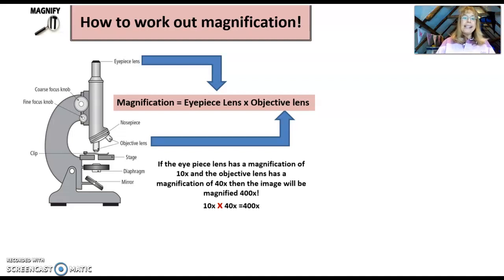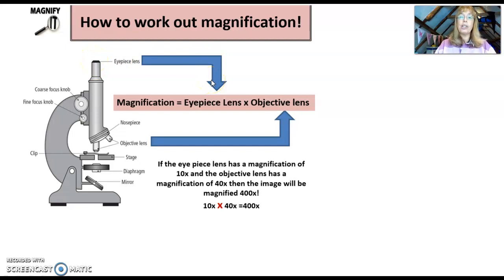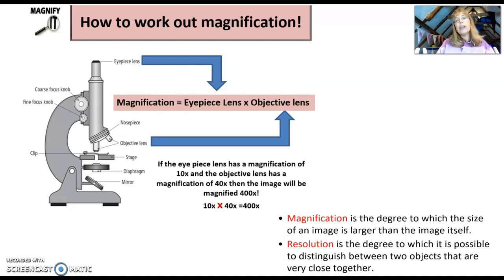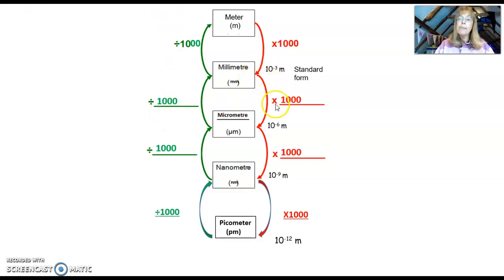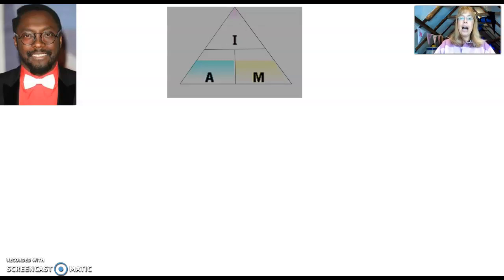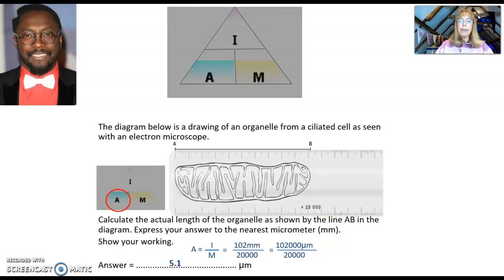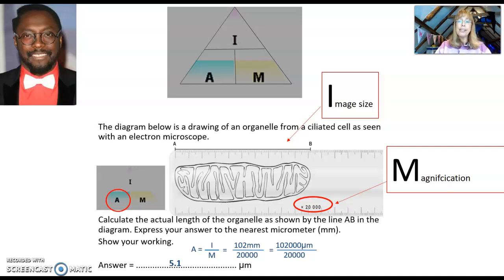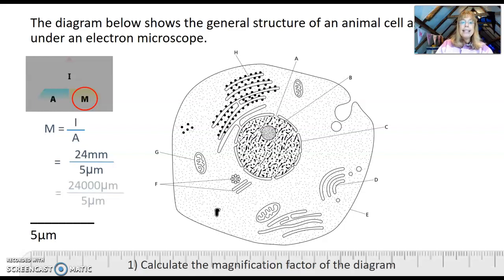Cells and Magnification Part 2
GCSE Biology Key Concepts Microscope; resolution and calculating magnification